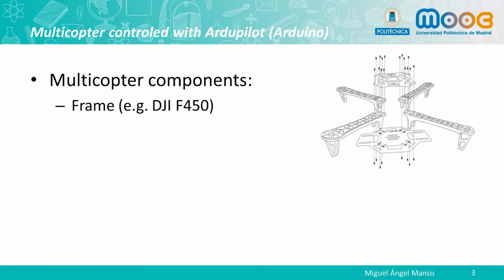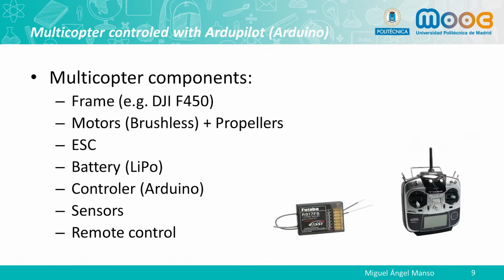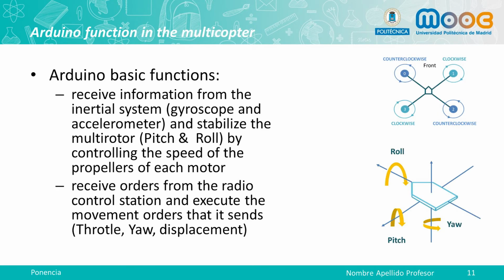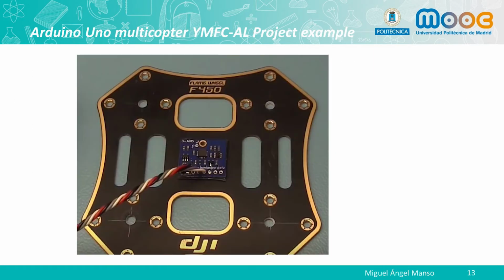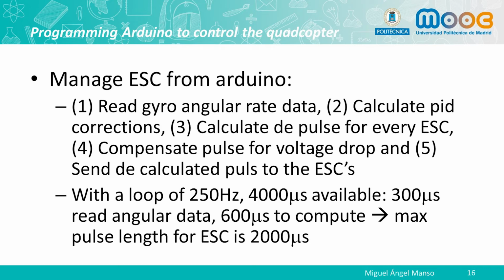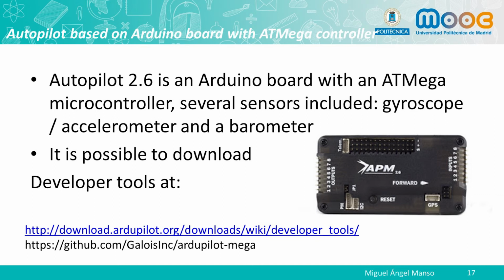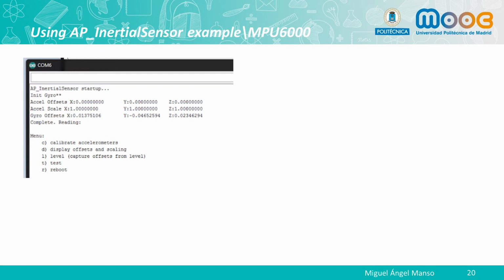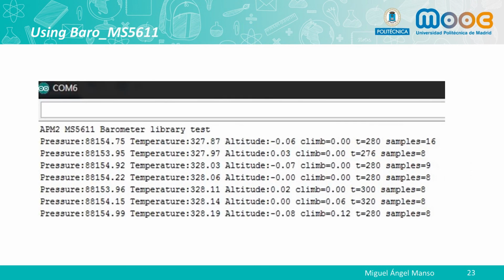MOOC ARDUINO 6 7 Multicopter controled with Ardupilot